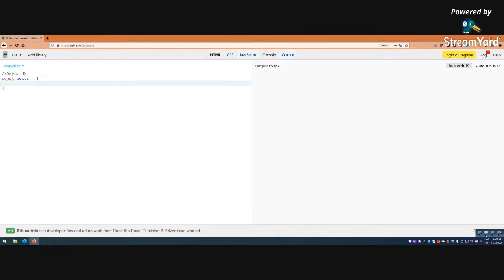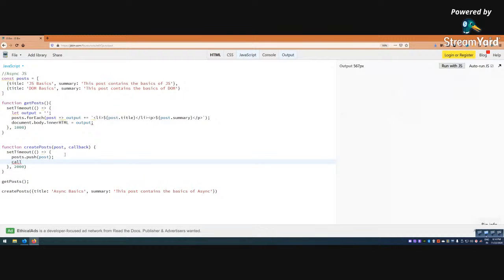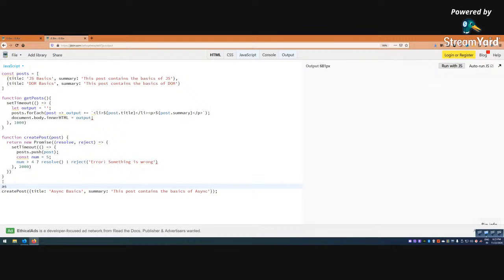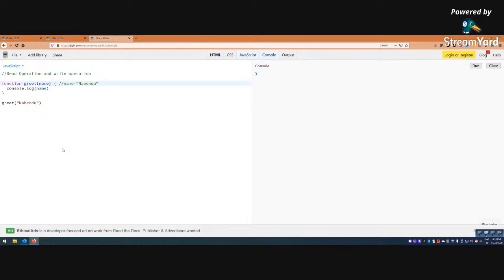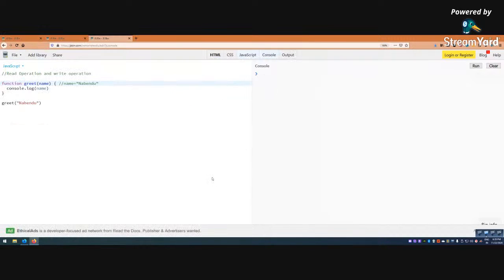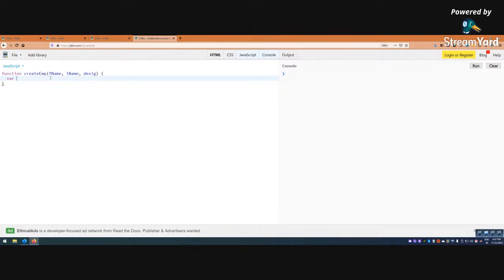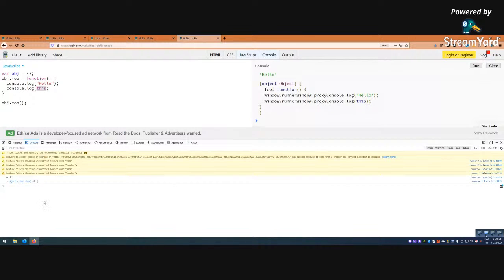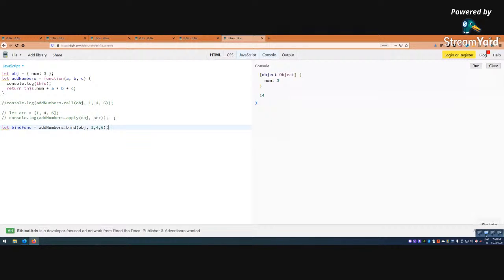🔴 Free Web-development Course - Day 10 - Advanced JavaScript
This is the Day 10 of  the course. We will learn advanced JavaScript. The below topics will be covered.

* Callback
* Promise and Promise.all
* Async-await
* Scopes in JavaScript
* Read operation or Write Operation
* Interpretation  and Compilation step
* Hoisting in Javascript
* Closures
* Constructor function
* call method
* Introduction To Prototype
* The Prototype Object
* Inheritance In Javascript
* this is JavaScript